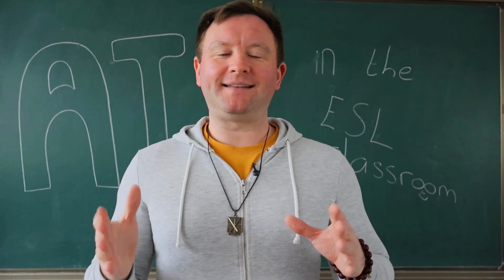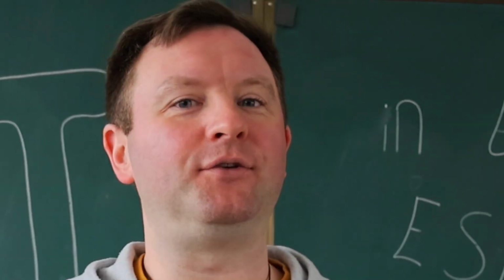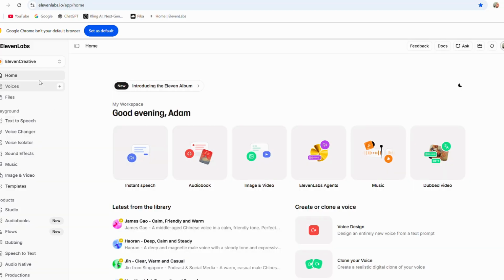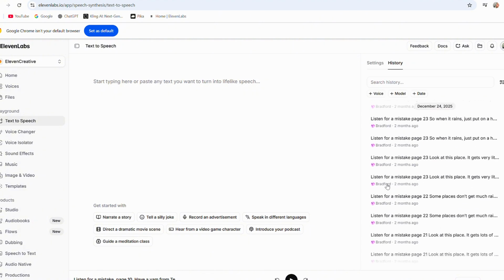3 Ways I Use AI In My ESL Classroom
3 AI Activities That Make My ESL Classes More Fun

AI is becoming a big topic in education, but how can teachers actually use it in a real classroom?

In this video I share three simple ways I use AI in my primary ESL classroom to make lessons more engaging and save preparation time. These activities work especially well with young English learners and require very little technology during the lesson.

In this video I show:
• The Mistake Detective listening game
• Personalised mini stories using student names
• A fun Students vs Computer board game activity
These ideas help improve:
✔ Listening skills
✔ Student engagement
✔ Vocabulary recognition
✔ Classroom participation
AI doesn’t replace teachers, but it can help us create more engaging lessons and generate ideas faster. If you’re an ESL teacher, primary teacher, or language teacher, hopefully these ideas give you something new to try in your classroom.